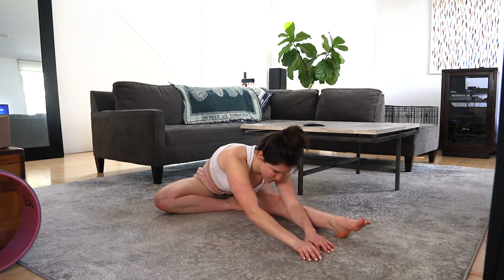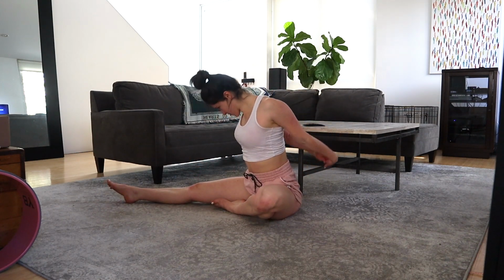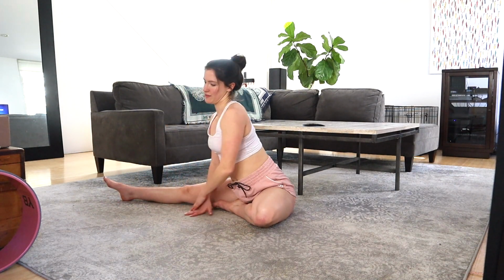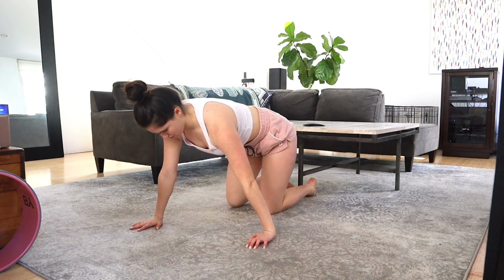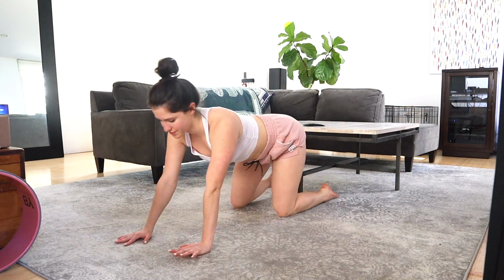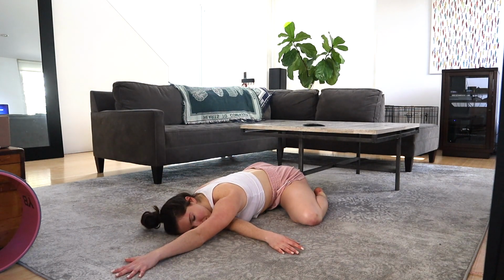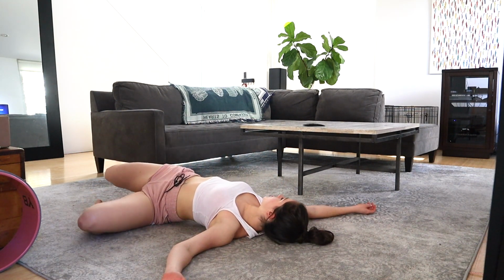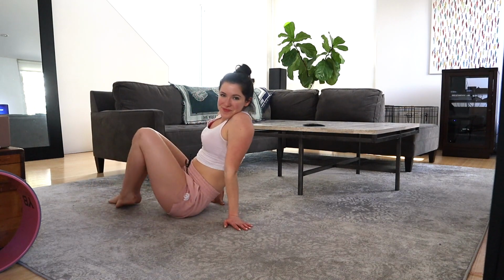[Advanced Flexibility] Dance Inspired Flow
Flow with me.

Exclusive Splits & Backbend Training Programs: FlowWithAdee.VHX.tv
*First Month FREE*

Mat by @YogaHustle